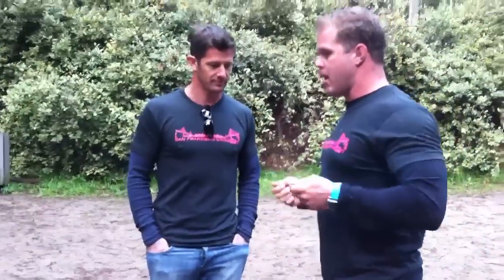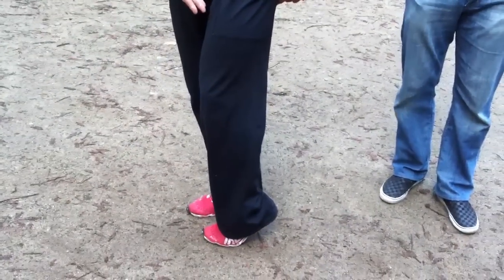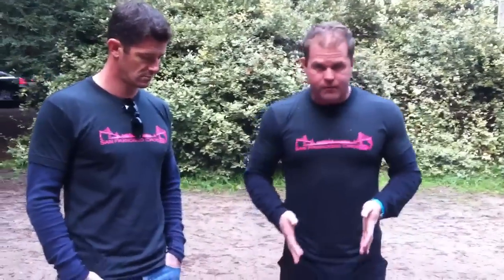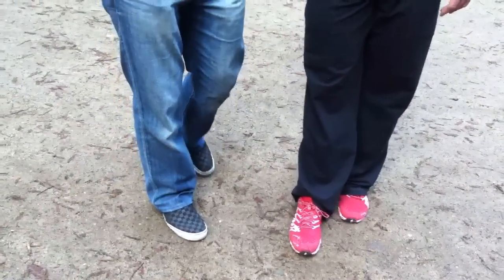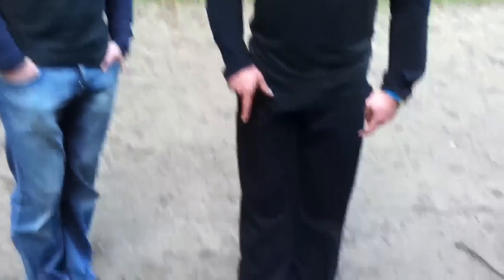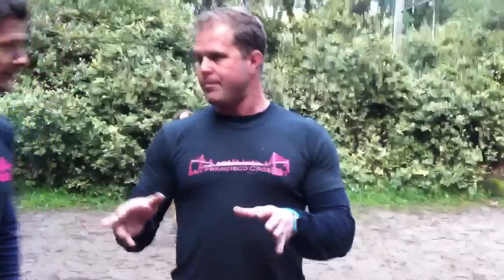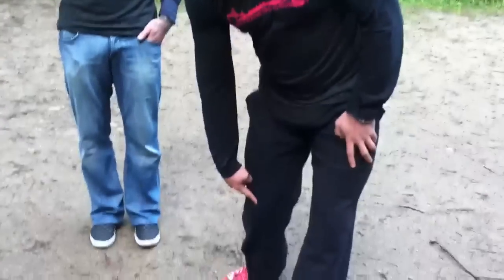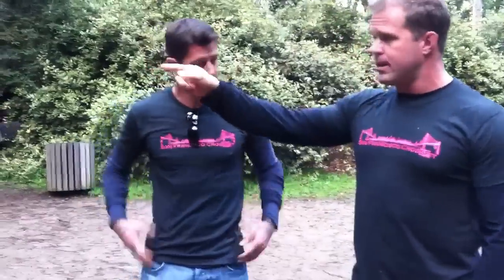Pose walking | Feat. Kelly Starrett | MobilityWOD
MWOD